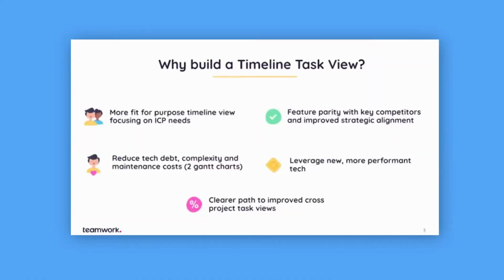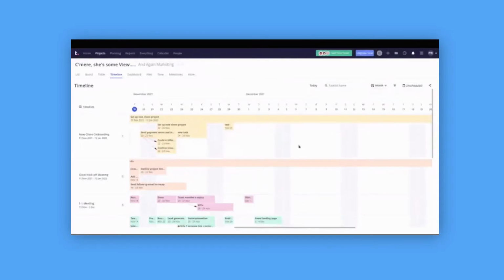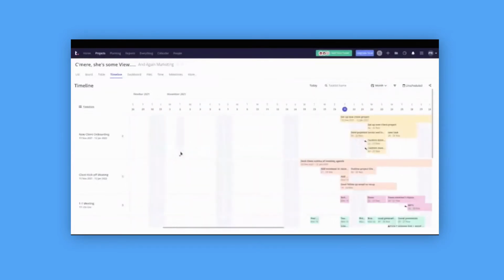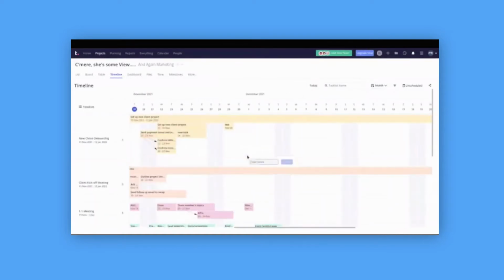Teamwork Hackathon 2021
Here's a look at our annual Hackathon event where Teamworkers from around the world get together and come up with ideas and projects to help accelerate Teamwork's growth.

Everything from our staff onboarding boxes to Teamwork's Board View has come from past Hackathon events. Find out what project won the 2021 Hackathon, in this video.

If you’re still learning how to use Teamwork, sign up for one of our daily webinars